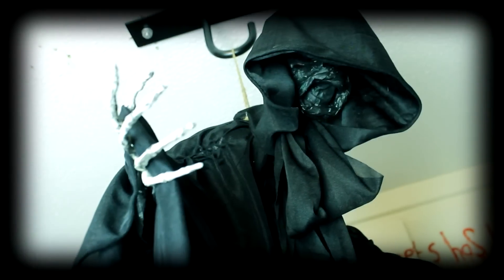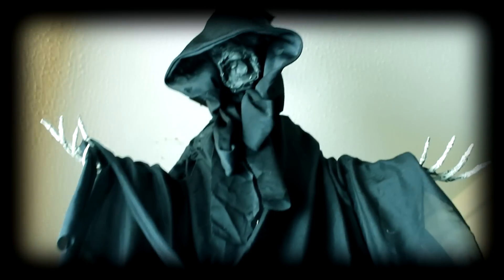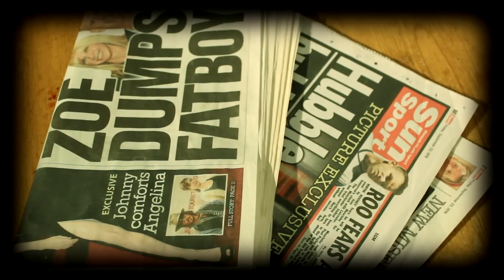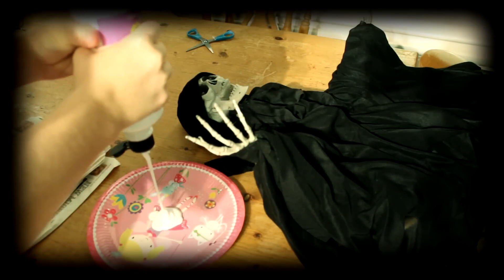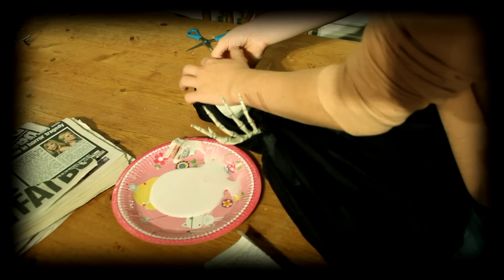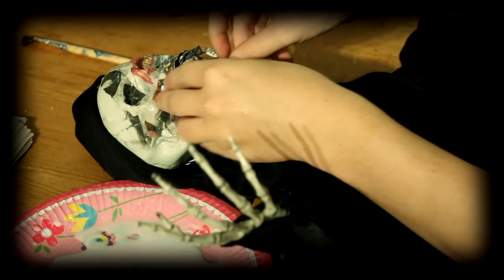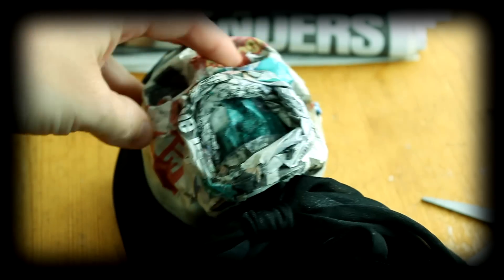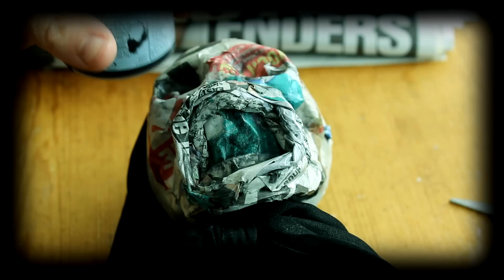Sophie Baker: How to Make a DEMENTOR! | Fans of the Wizarding World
Harry Potter fan Sophie Baker shows how to make the perfect Halloween decoration - a Dementor!